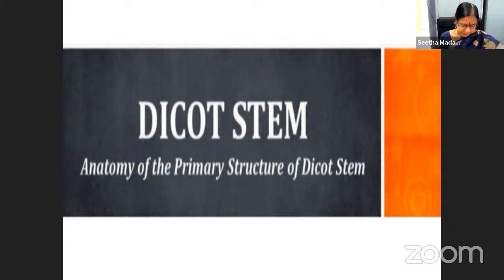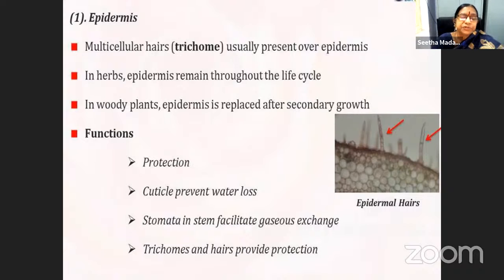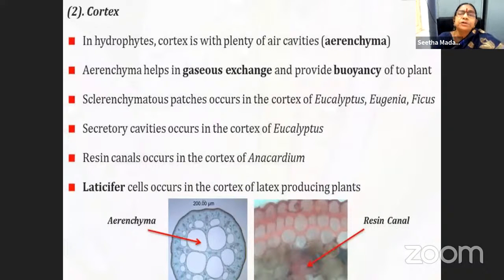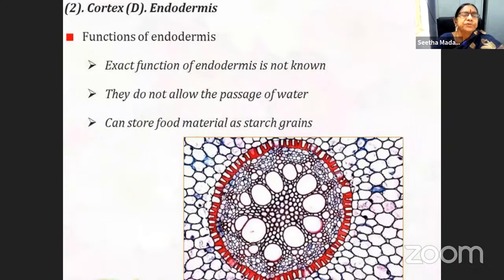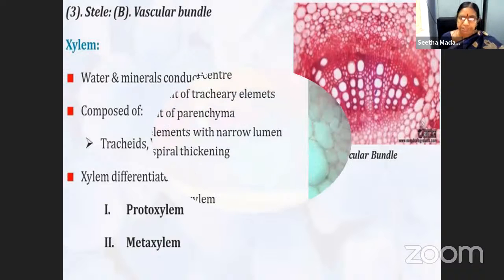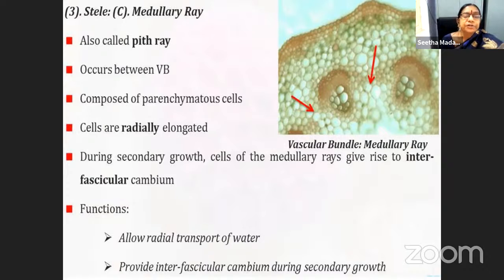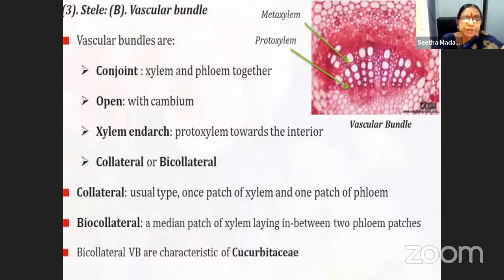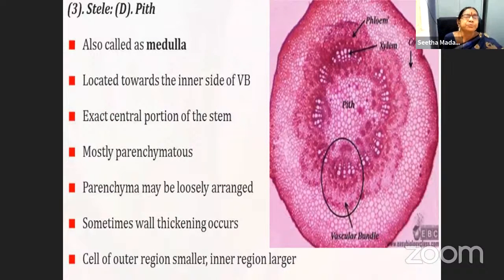BOTANY/INTERNAL ORGANIZATION IN PLANTS (01) /SEETHA, CHOUTTUPPAL